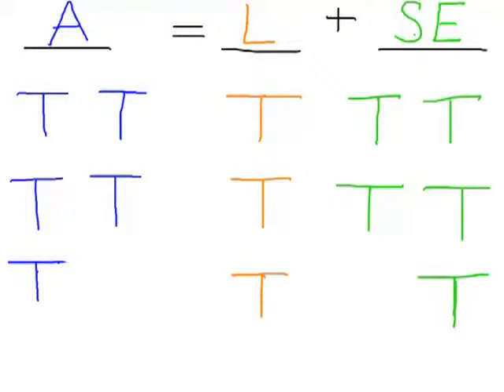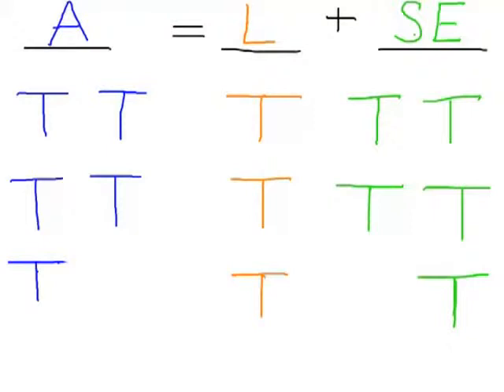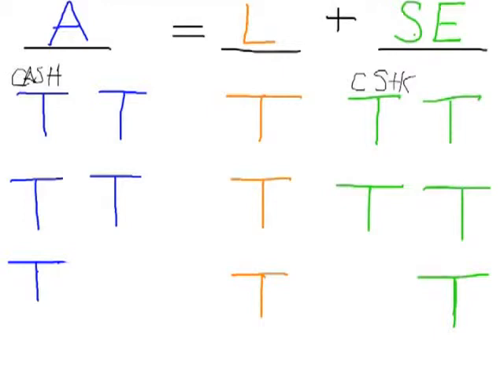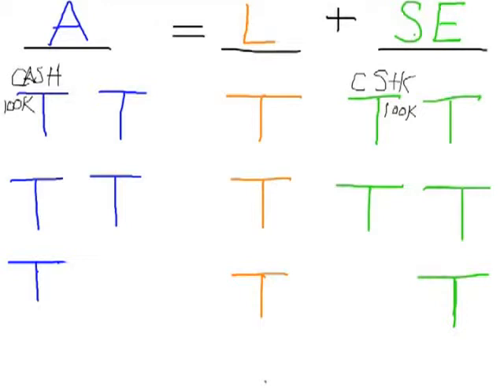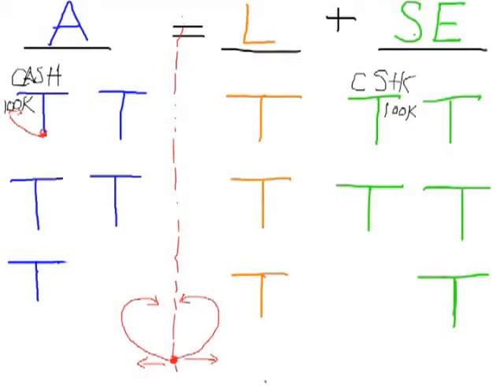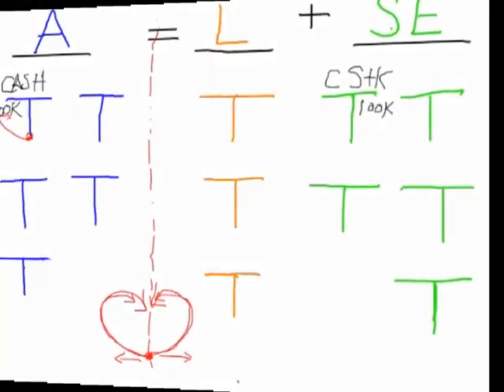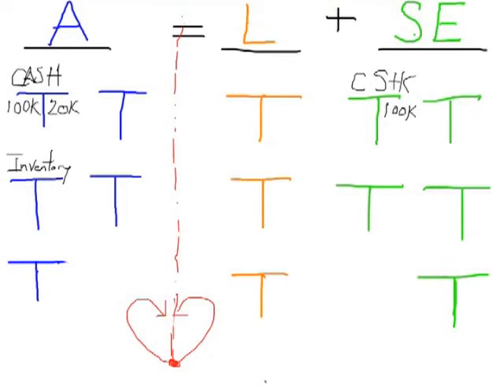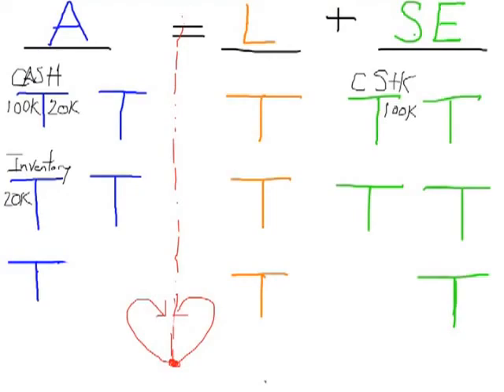Video 3 - Transaction Analysis Part 1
Part 1 of 3 videos covering basic accounting transaction analysis, and a new and unique way to learn what should be debited or credited.  Method created and copyrighted by ProfJakovich.